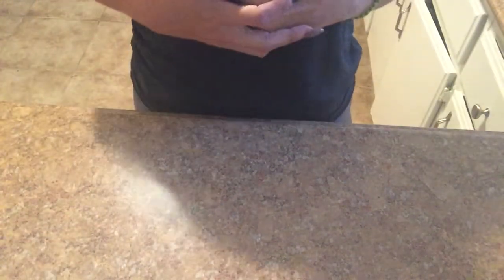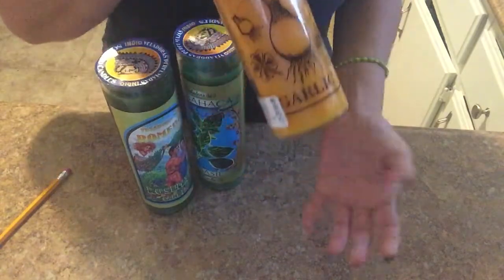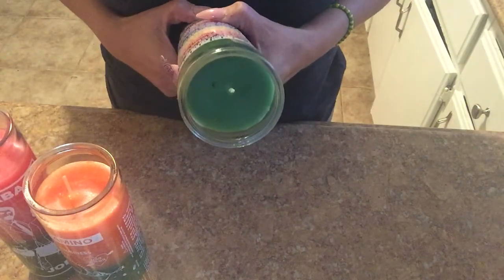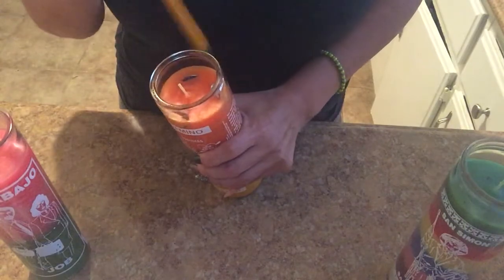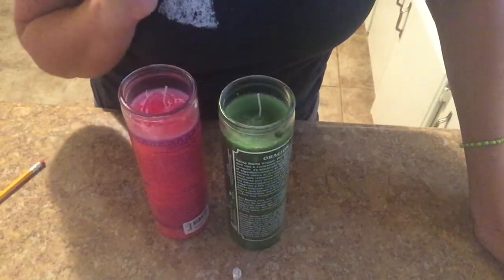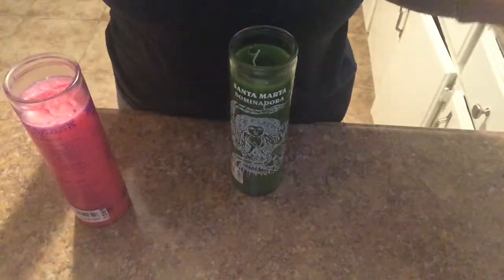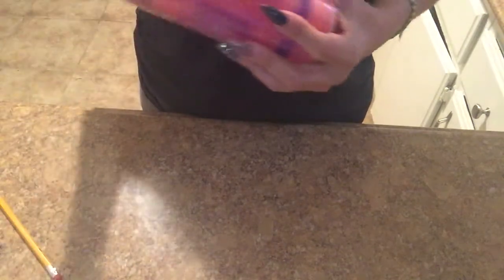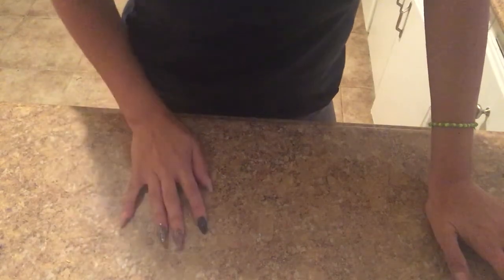Candle Burning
Candles you can burn specific to your situation